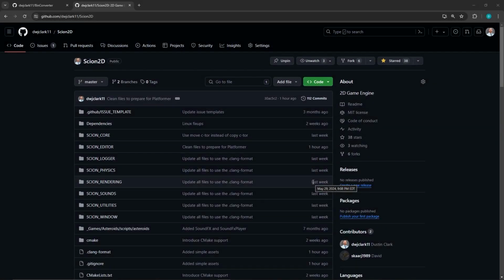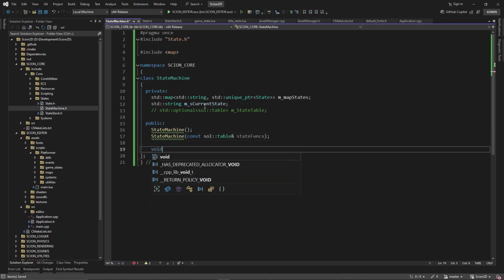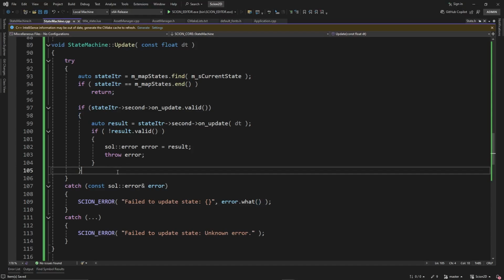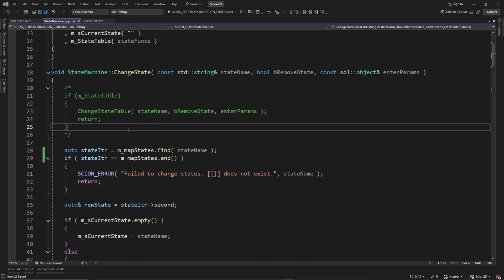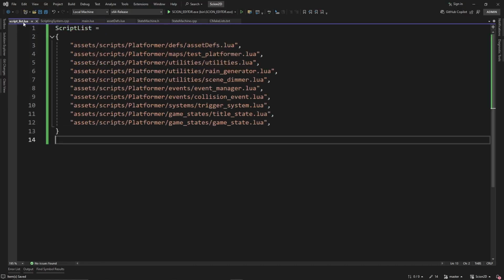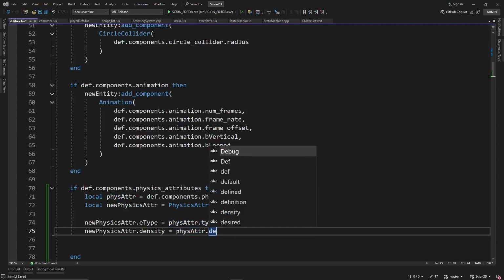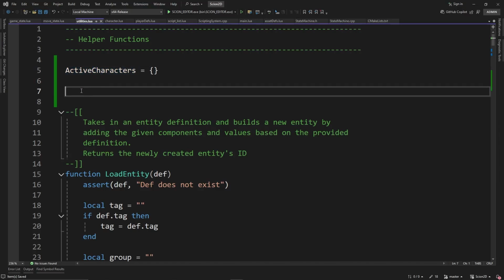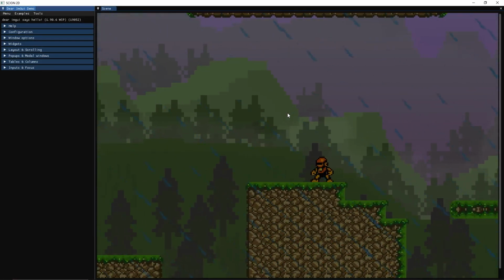Build a C++ Game Engine | Ep.54 - State Machines, Fonts from Memory, Lua Classes & More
🎮 Scion2D Game Intermission – Creating a Platformer using the Scion2D Game Engine

Welcome back! I'm Dustin, and in this video, we continue building our platformer game while expanding the capabilities of the Scion2D Game Engine.

We add default fonts from memory and go over the BinConverter project so we can easily convert TTF files into unsigned char arrays.

We also:

• Change out the player for a new Mega Man style character
• Add the new StateMachine class and Lua bindings
• Add the new SCION_load_script_table(...) function so we can place all required scripts into a Lua table and load them from there
• Create a new character.lua class
• Add new player states and move_state.lua

These additions help organize our gameplay code and provide a solid foundation for handling player behavior, enemy AI, NPC logic, and more advanced gameplay systems later in the series.

Let me know what you think about this style of video, or if you prefer something more structured.

Make sure if you are using the assets that proper credit is given.